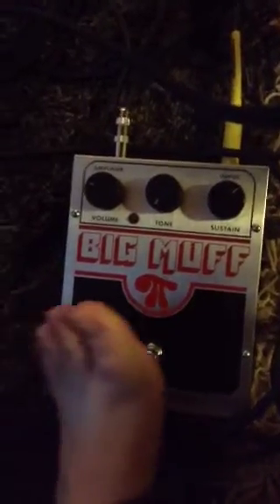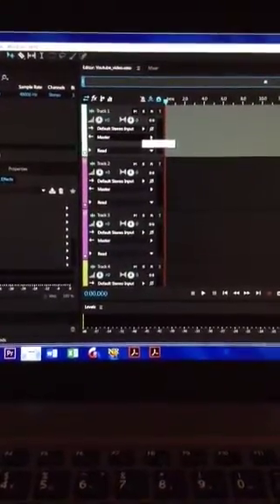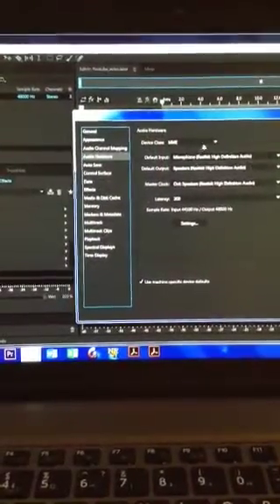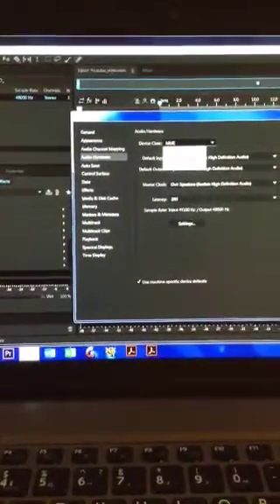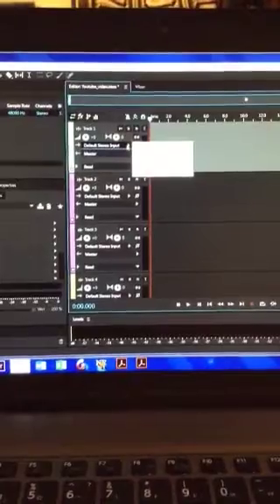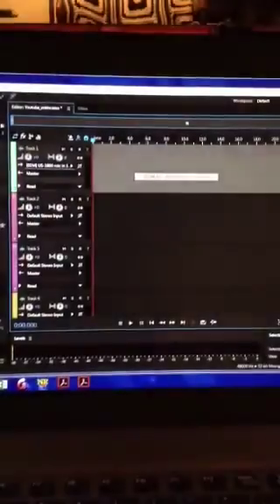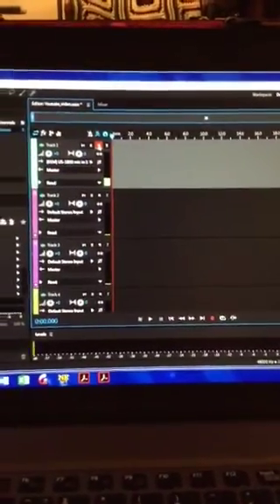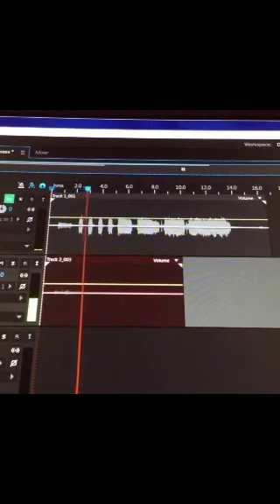How to record a guitar into Adobe Audition CC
This video will show you how to get a guitar recorded into Adobe Audition CC